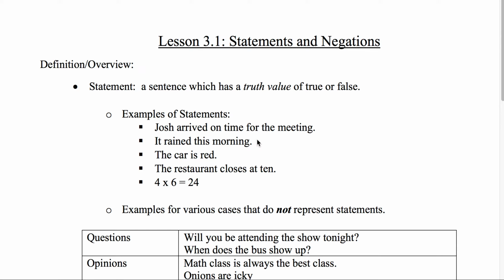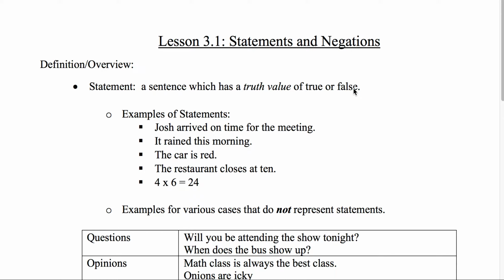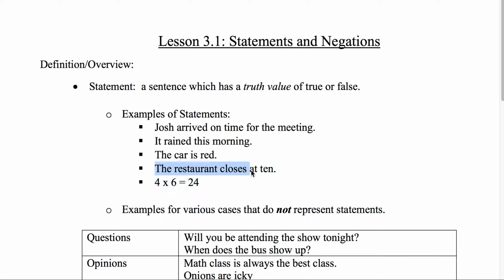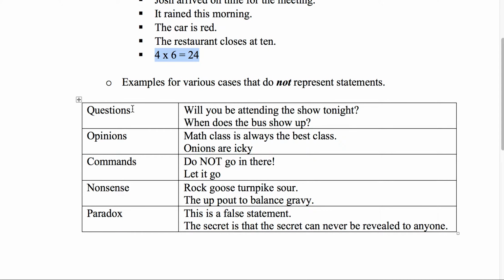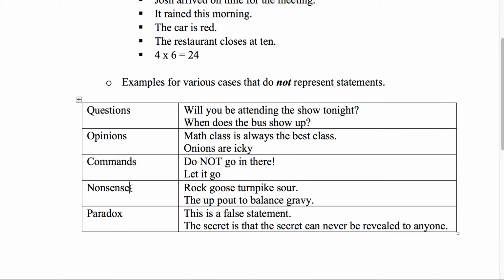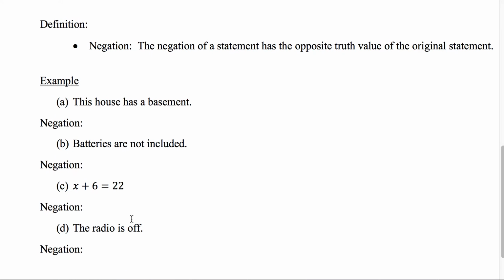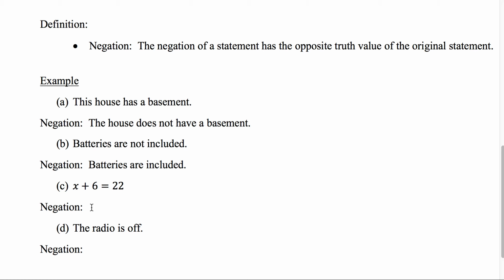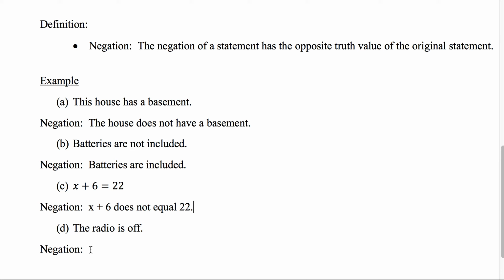Quantitative Reasoning Section 3.1 Review